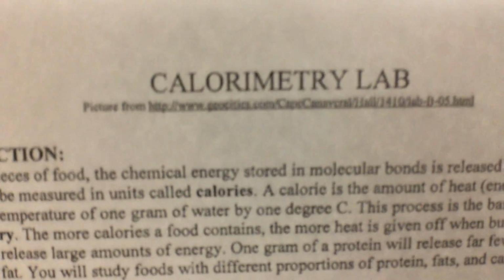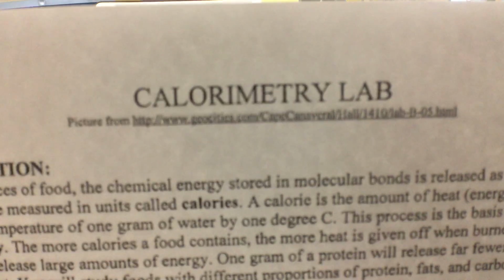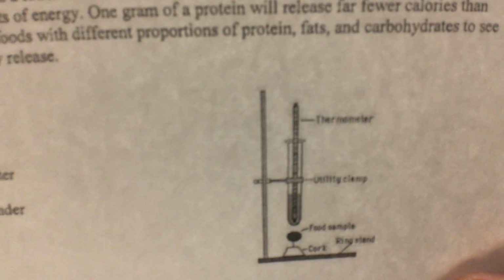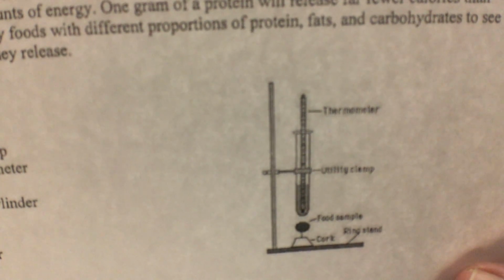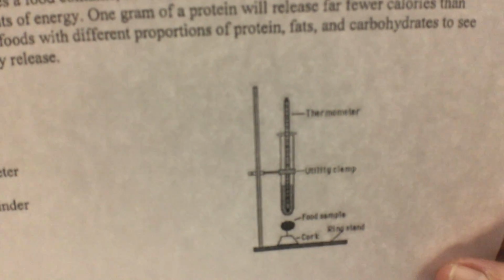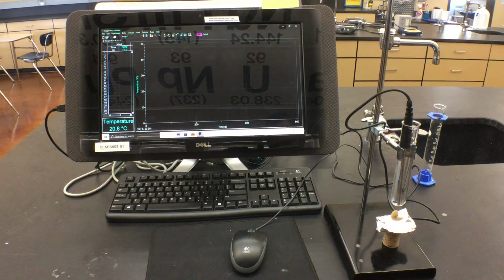Physics Lab Calorimetry Part I